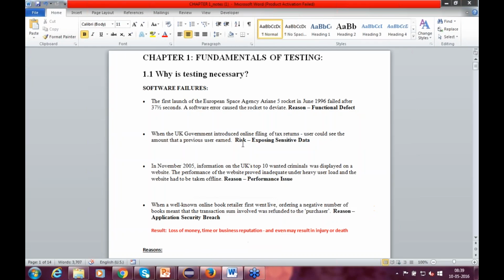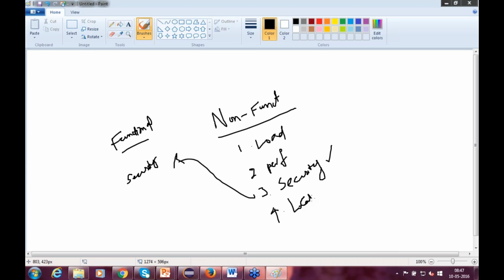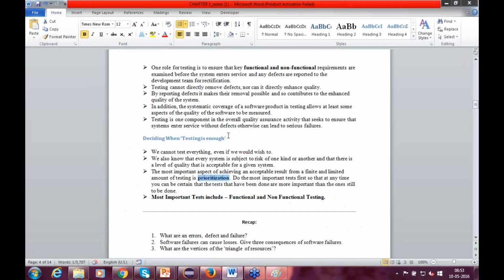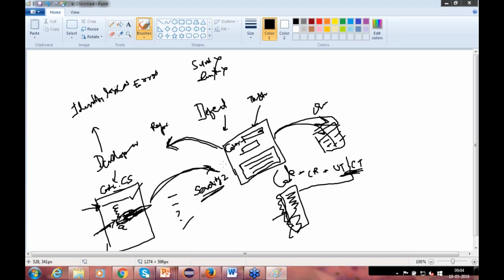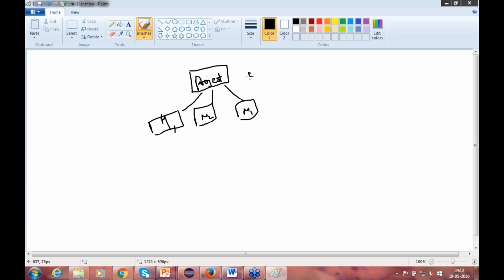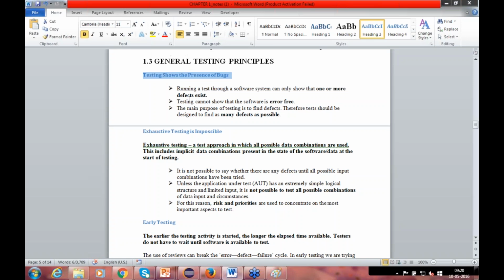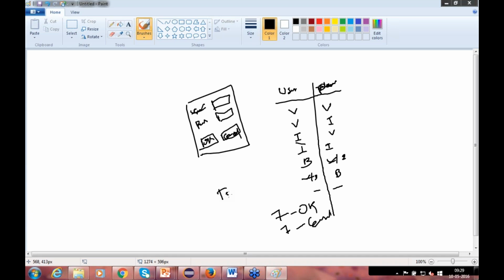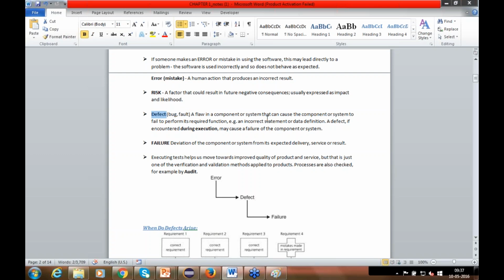ISTQB Foundation Level Certification Day 03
ISTQB Foundation Level Certification Training
Overview: ISTQB Foundation level Certification training has been designed for an entry level software tester. It has a theoretical nature and requires knowledge of software development – especially in the field of software testing.The main aim behind designing this course is to help a beginner level professional to lay a perfect foundation in his/her Testing Career.
Foundation Level is an accredited training course designed to help you prepare for the ISTQB® Certified Tester—Foundation Level exam.

ISTQB Foundation Level Certification Training Details:
ISTQB certification is one of the best online testing certification that you can have on your resume.
Individuals from IT and non IT field can take up this certification
Having a software testing certificate like ISTQB demonstrates mastery of the best practices and key concepts in the field of Software Testing. This can help advance your career and differentiates you from the rest of the people vying for a position.